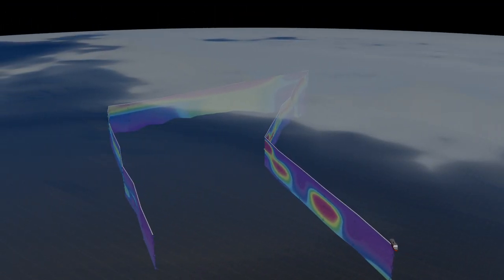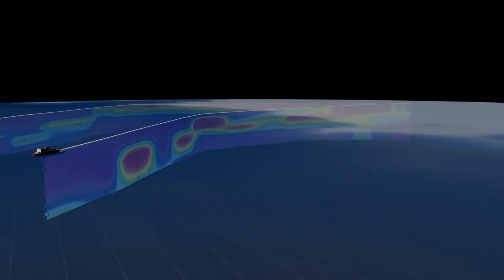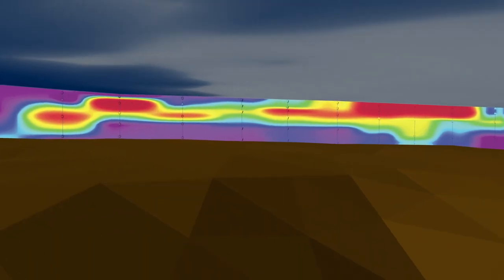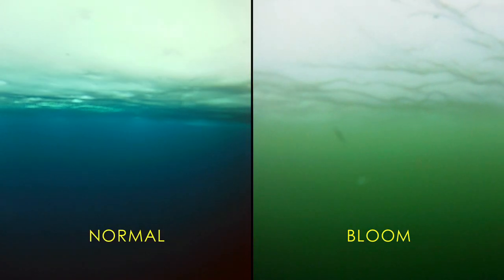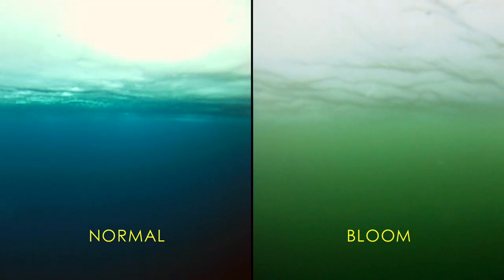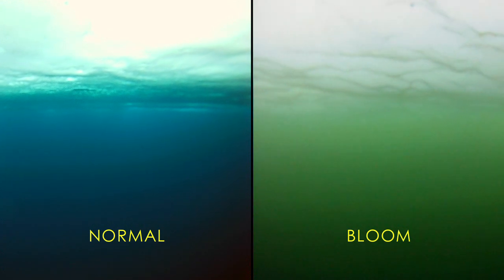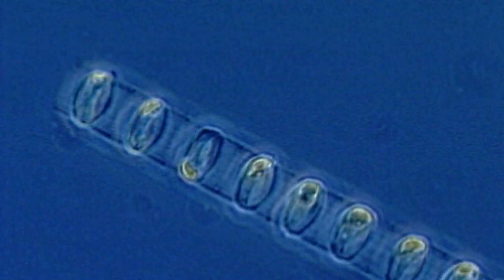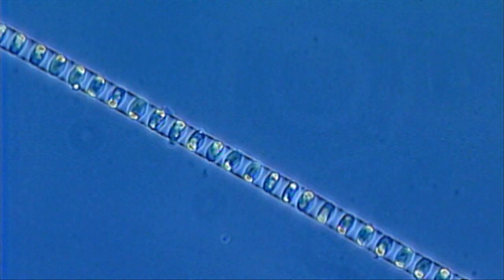La NASA encuentra inesperado bloom de fitoplancton en el Océano Ártico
El descubrimiento es el resultado de una expedición oceanográfica denominada ICESCAPE, o Impactos del clima en los ecosistemas y Química del Medio Ambiente Ártico del Pacífico. El hallazgo revela una nueva consecuencia del calentamiento del clima del Ártico y proporciona una clave importante para comprender los impactos del cambio climático y el medio ambiente en el Océano Ártico y su ecología.

Still Images, Audio Files and Video

NASA still images, audio files and video generally are not copyrighted. You may use NASA imagery, video and audio material for educational or informational purposes, including photo collections, textbooks, public exhibits and Internet Web pages. This general permission extends to personal Web pages.

This general permission does not extend to use of the NASA insignia logo (the blue "meatball" insignia), the retired NASA logotype (the red "worm" logo) and the NASA seal. These images may not be used by persons who are not NASA employees or on products (including Web pages) that are not NASA sponsored.